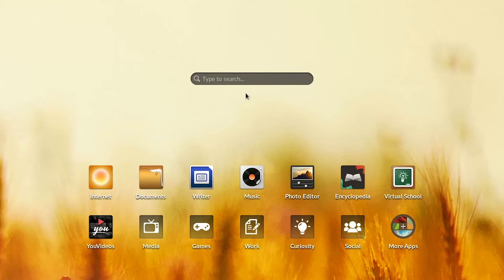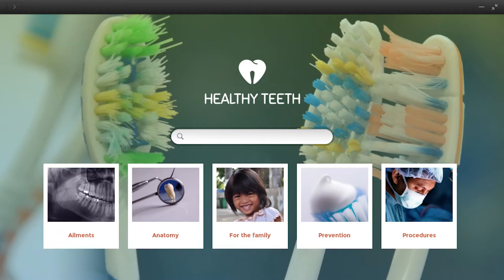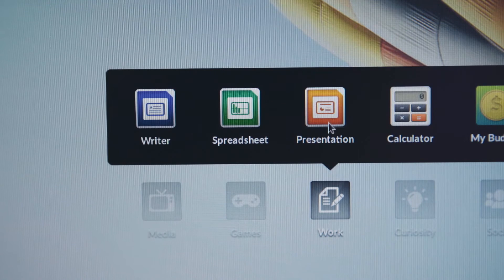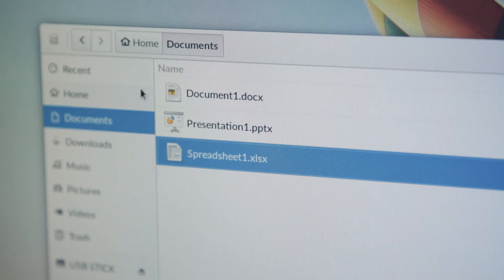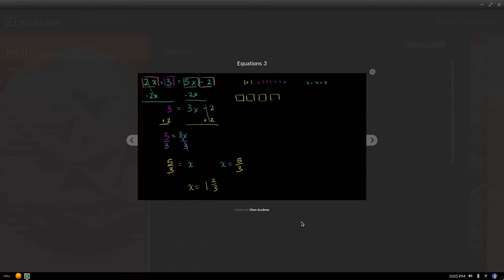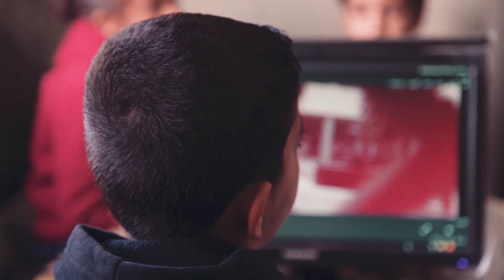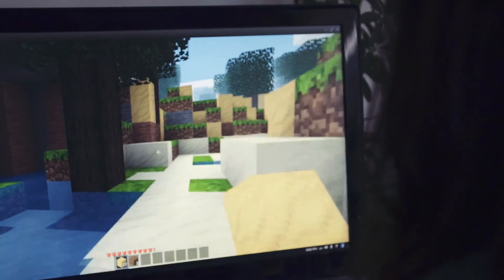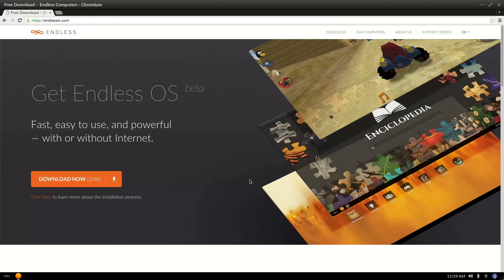Endless OS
The operating system that comes with everything your family needs. Download Endless OS to access a world of knowledge.

Full Endless OS comes with its own Endless app ecosystem that has hundreds of pre-installed applications for education, health, entertainment etc. These apps include an office Suite, Khan Academy, Wikipedia, curricula etc.

If you are willing to try Endless OS, go ahead and visit their website Endlessm.com